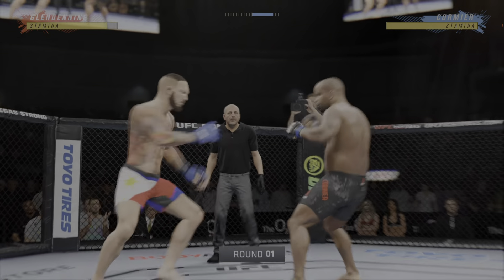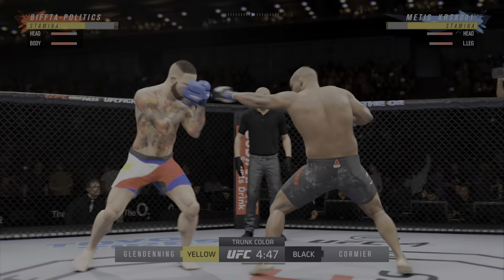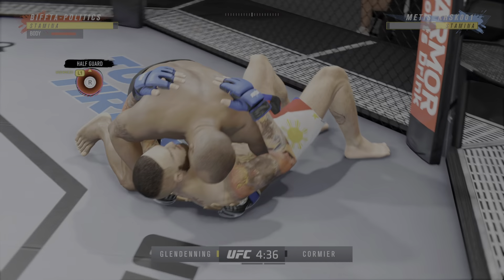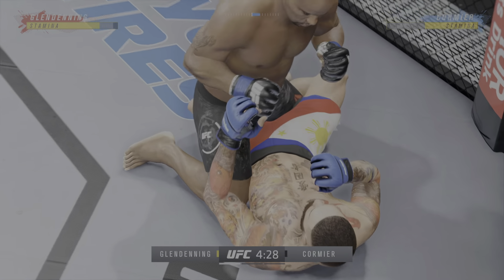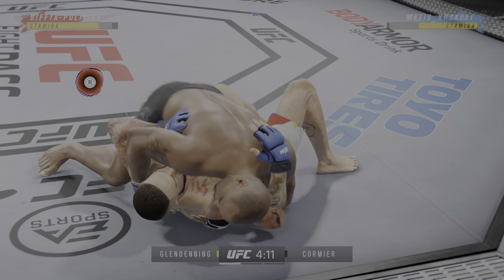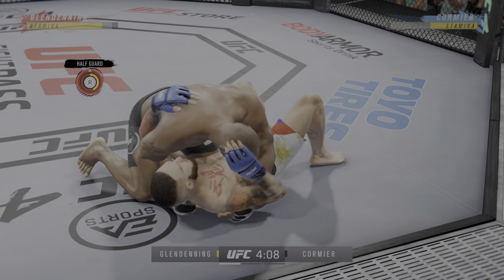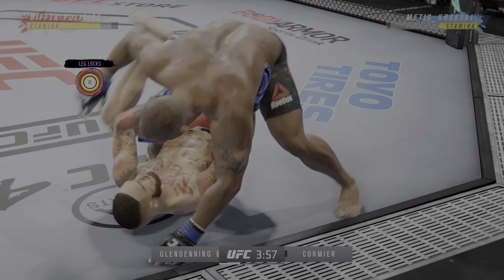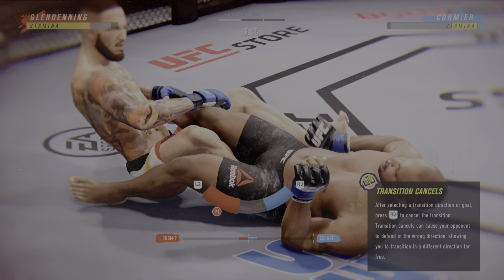EA SPORTS™ UFC® 4_20201130142853